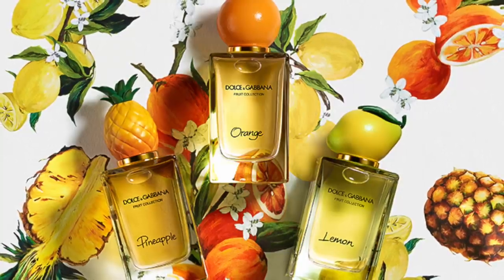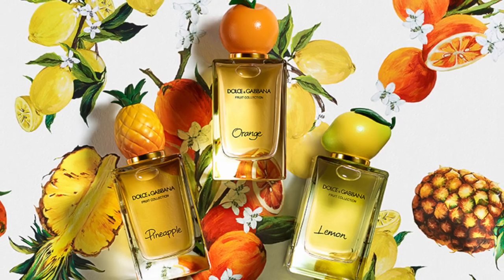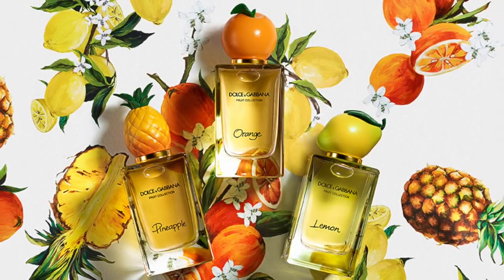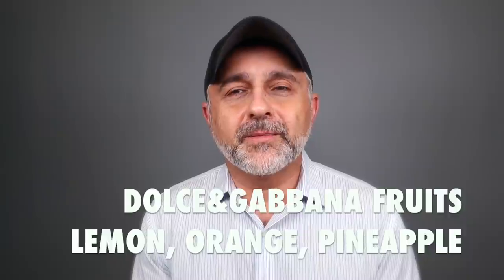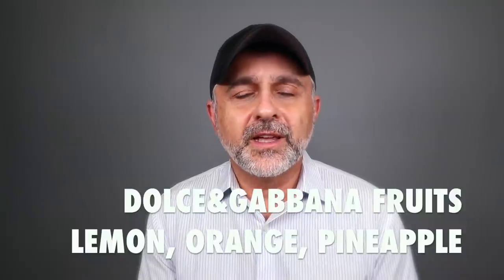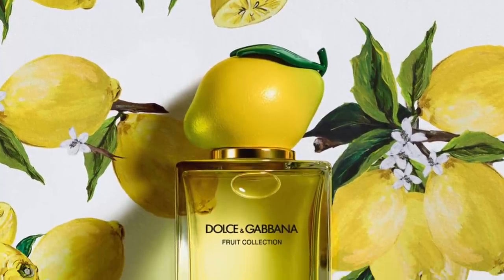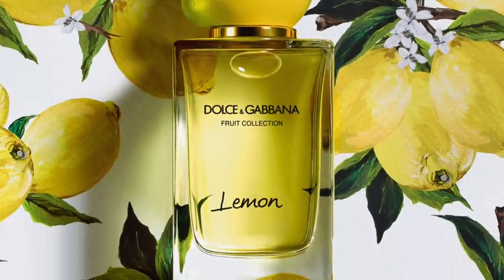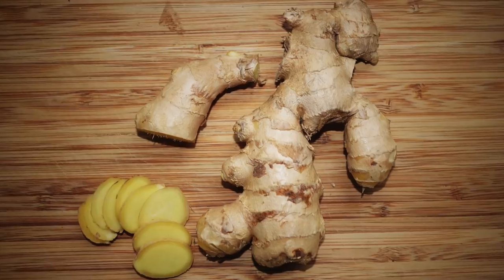DOLCE&GABBANA FRUIT COLLECTION LEMON, ORANGE, PINEAPPLE FRAGRANCE REVIEW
Dolce&Gabbana Fruit Collection Fragrances Lemon, Orange, Pineapple Fragrance Review

My thoughts on the new Dolce&Gabbana Fruit Collection Fragrances. There are three and those are Lemon, Orange, and Pineapple. Fun Fragrances but tune in to find out the Good, The Bad about the new Dolce&Gabbana Fruit Collection and what I think about them. Have you tried the Dolce&Gabbana Fruit Collection Fragrances? Do you enjoy the Lemon, Orange, or Pineapple best?

Dolce&Gabbana Fruit Collection Lemon, Orange, Pineapple
-150mL/$190 Eau De Toilette $1.38 per mL

🍋Dolce&Gabbana Fruit Collection Lemon 2021, Citrus, Jerome Epinette
Notes: Lemon, Bergamot, Petitgrain, Ginger, Vetiver
Accords: Citrus, Fresh, Spicy, Zingy, Aromatic, Bittersweet
🍊Dolce&Gabbana Fruit Collection Orange 2021, Citrus Aromatic, Jerome Epinette
Notes: Orange, Bergamot, Basil, Orange Blossom, Iris, Amber, Musk
Accords: Aromatic, Citrus, Fresh, Spicy, Powdery, Amber, Sweet
🍍Dolce&Gabbana Fruit Collection Pineapple 2021,
Notes: Pineapple, Mandarin Orange, Jasmine Sambac, Vanilla, Oakmoss, Amber, Orchid
Accords: Sweet, Fruity, Warm, Amber, Floral, Tropical, Mossy,

The Dolce&Gabbana Fruit Collection Fragrances Lemon, Orange, and Pineapple were purchased by me for reviews and videos on my Smelling Great Fragrance Reviews Channel. If you're curious to try the Fragrances discussed in today's video please buy or obtain samples/decants prior to purchasing a full bottle. Fragrances I like you might not like and vice versa, so I cannot guarantee you will react to the fragrances as I have.